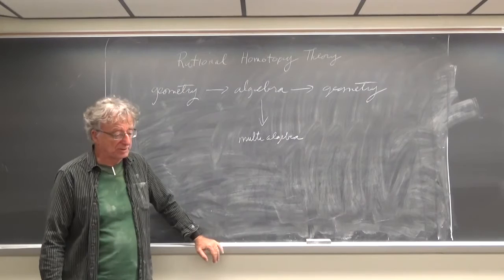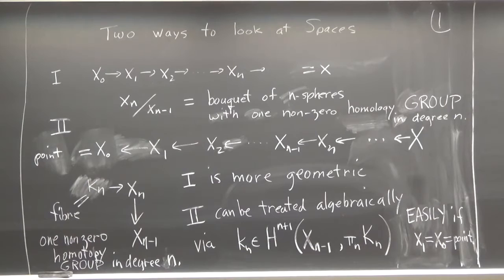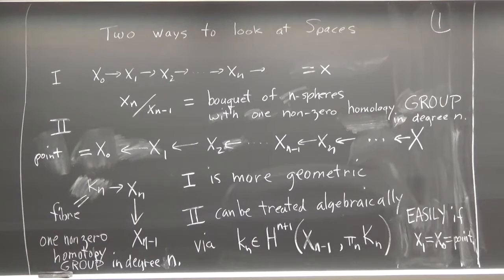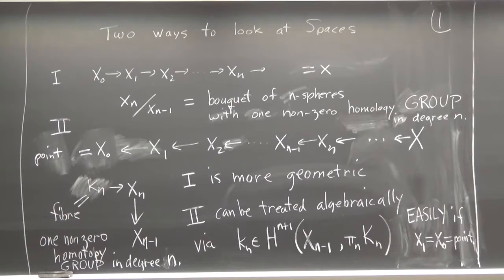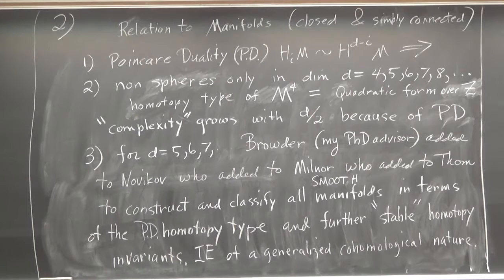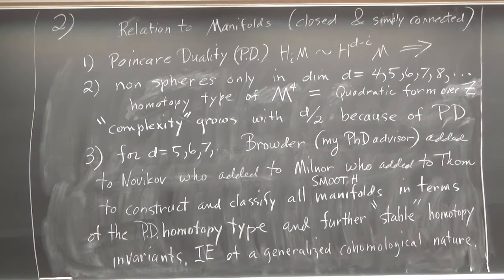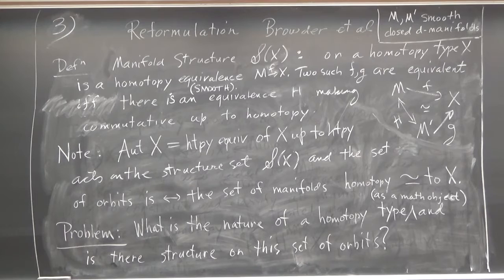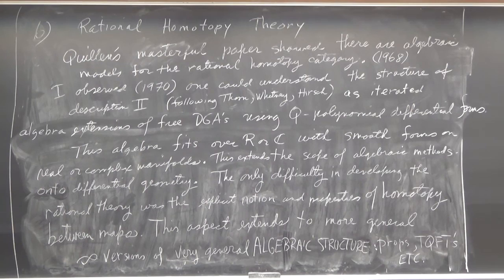Dennis P Sullivan Lecture :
Cimpa Summer School On Rational Homotopy Theory And Its Interactions Rabat (Morocco), July 2016.